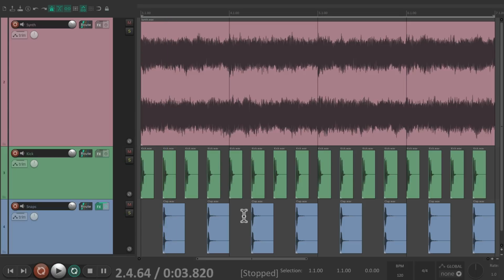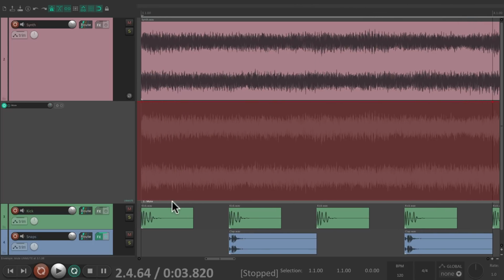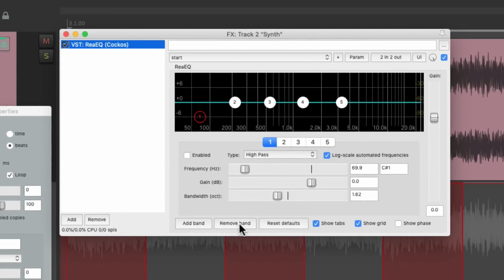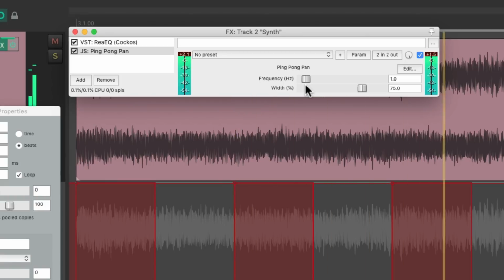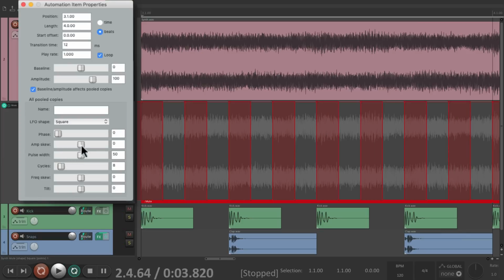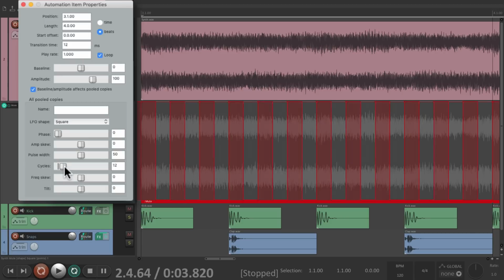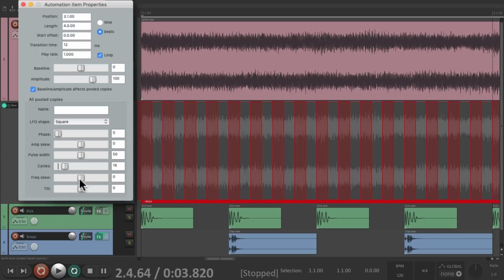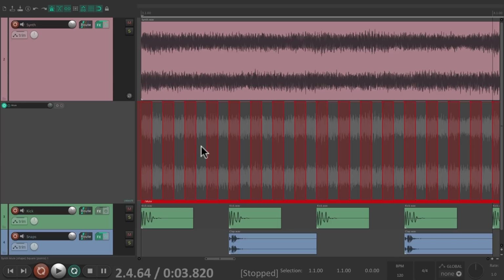Chopping Up Sustained Notes in REAPER